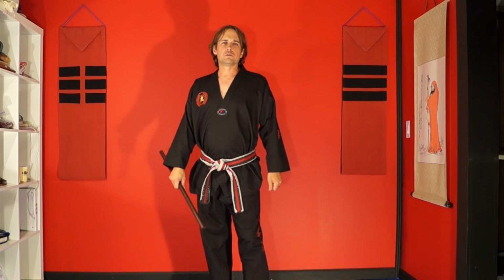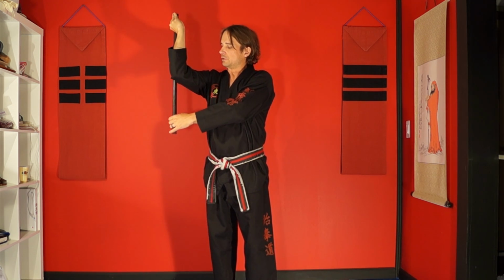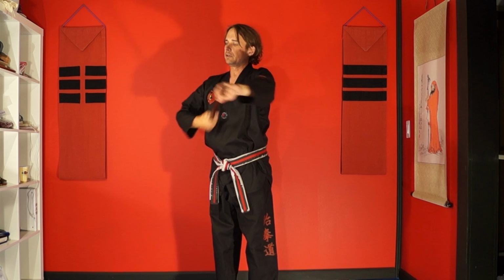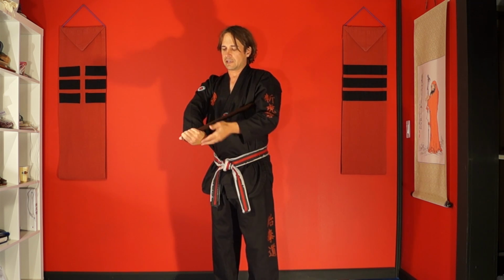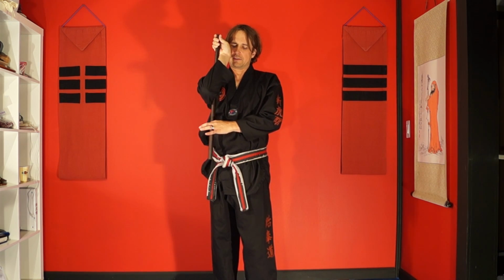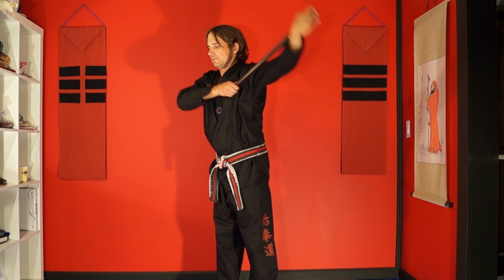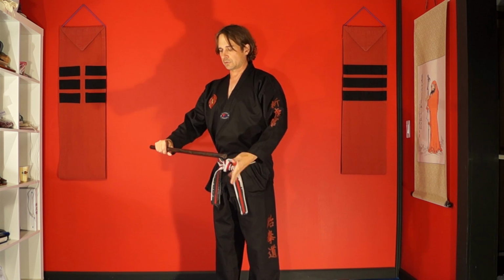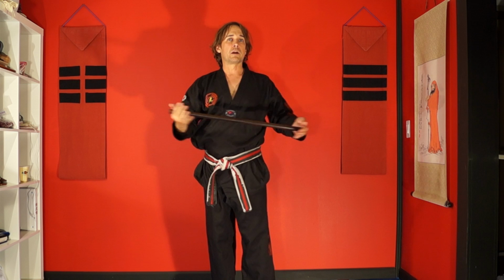Video Dojang 4 - Stretching with a Stick